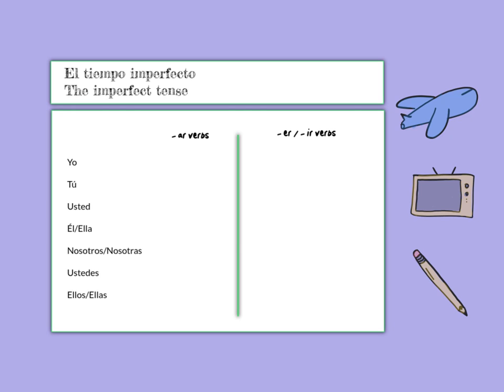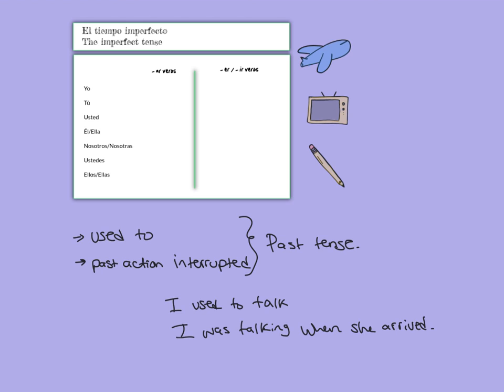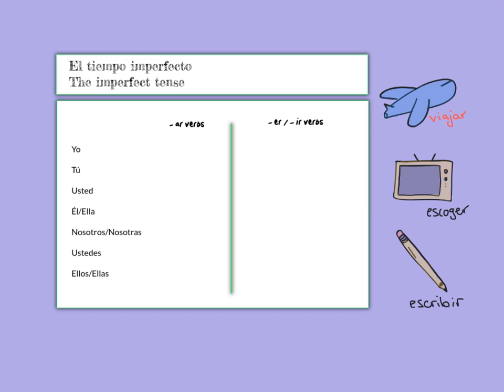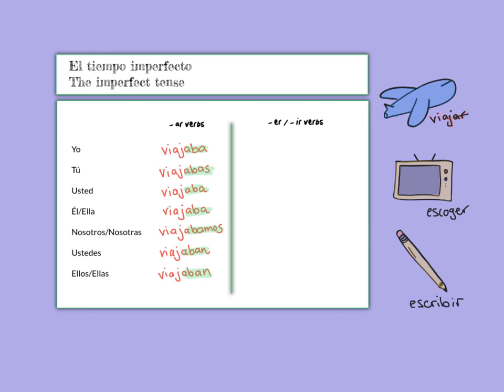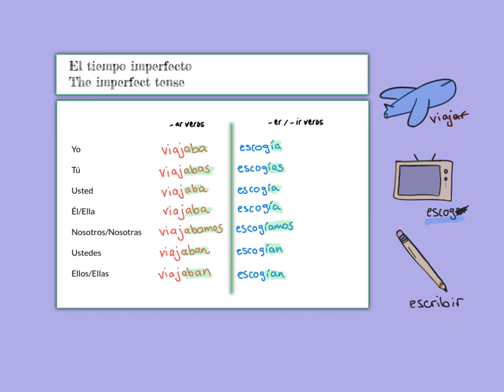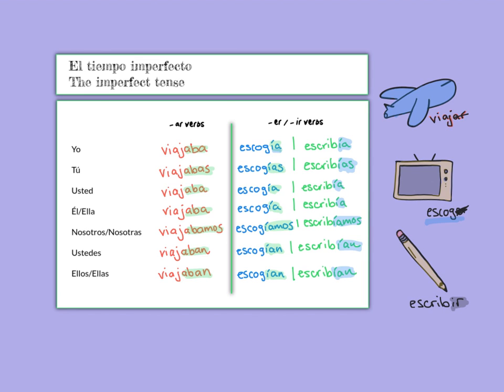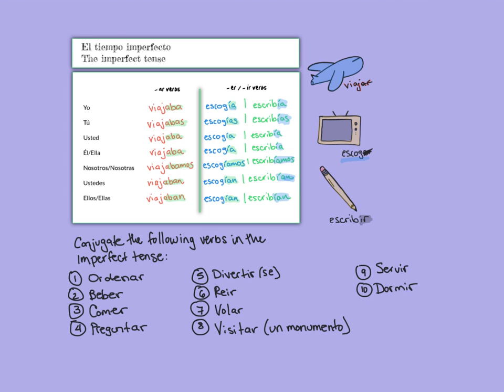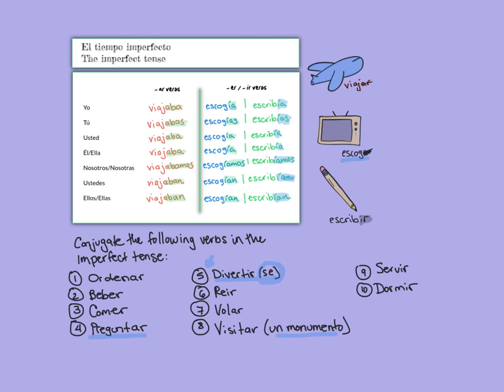The imperfect in Spanish